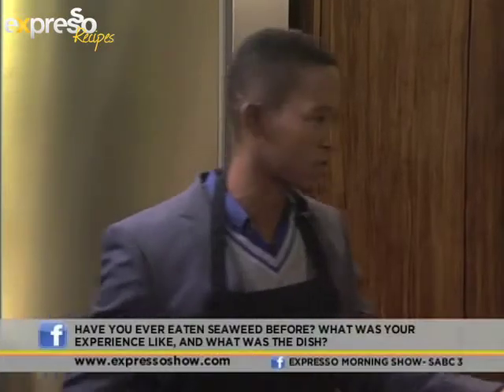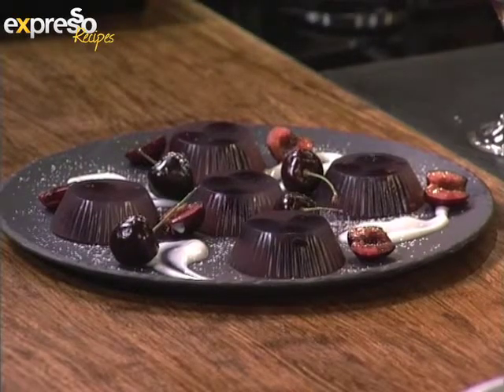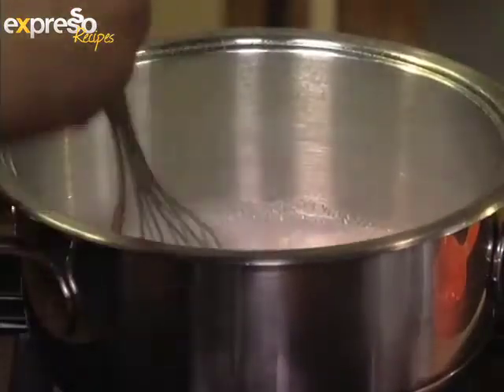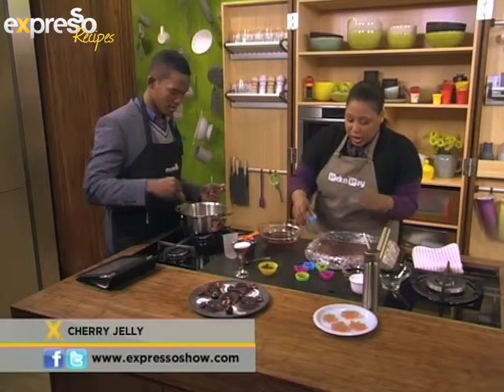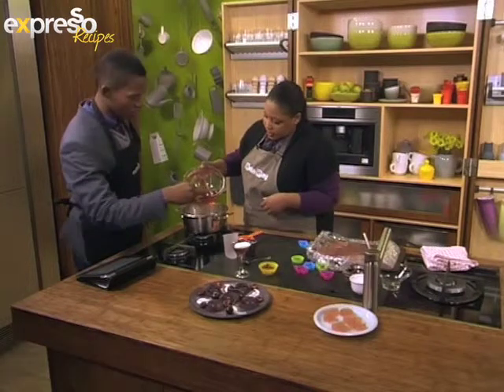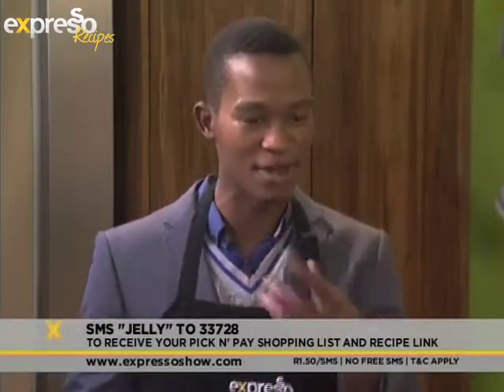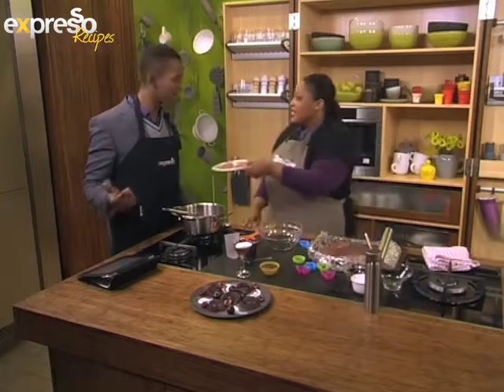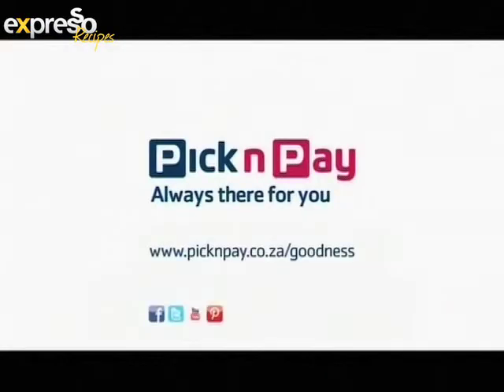Pick n Pay : Cherry Jelly (23.7.2013)